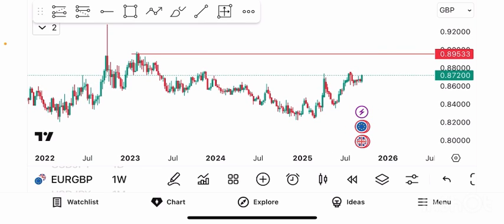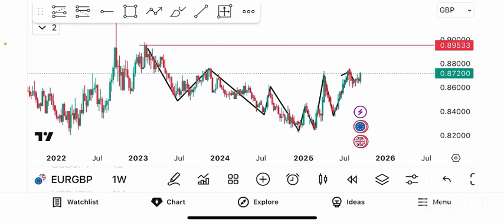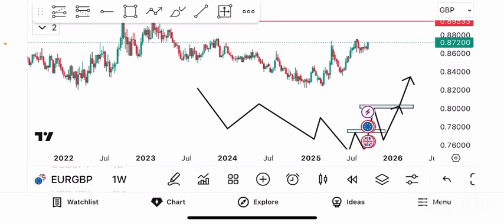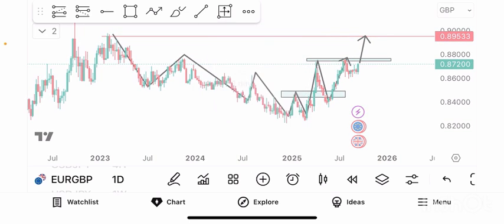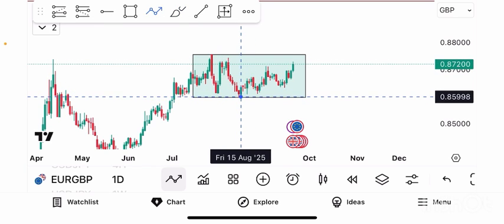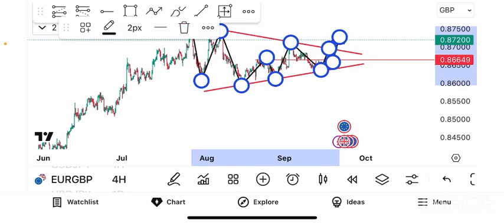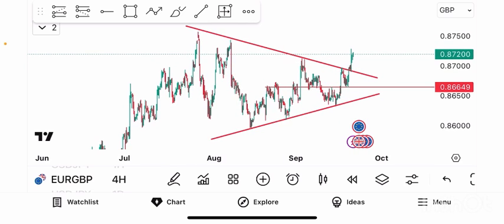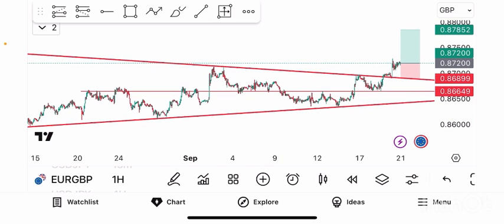EURGBP Technical Analysis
Here’s a detailed breakdown on EURGBP we’re able to identify the market trend, the chart pattern and Entry spot in this pair. Watch and get a detailed insight into what we expect from it.